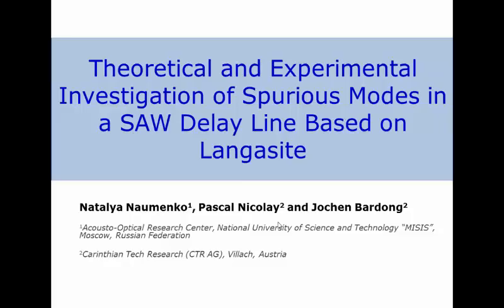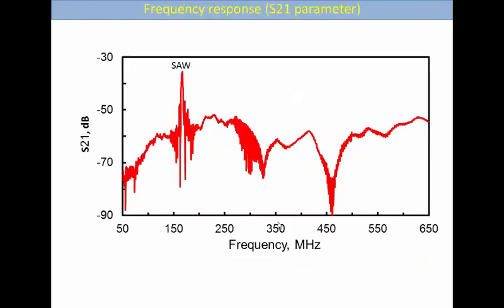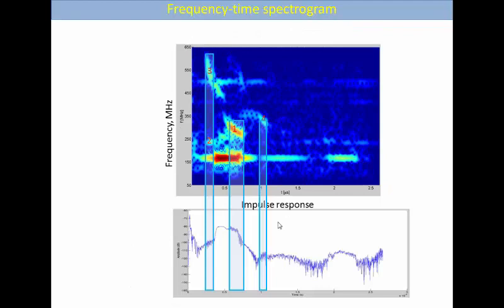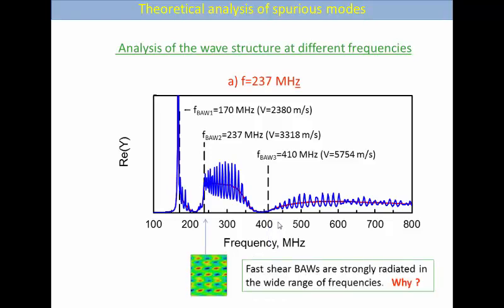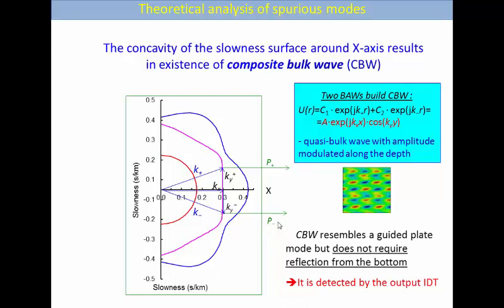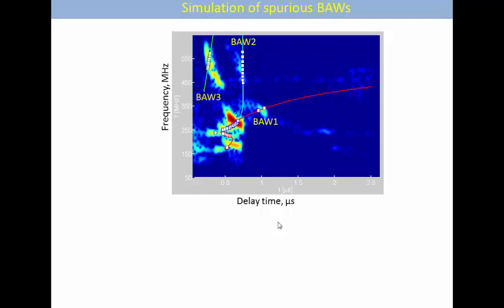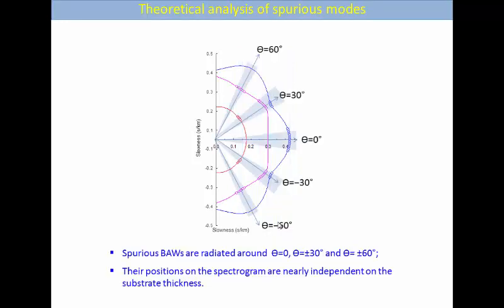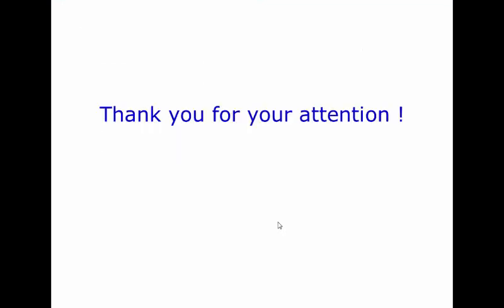Theoretical And Experimental Investigation Of Spurious Modes In A Saw Delay Line Based On Langasite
Title: Theoretical and experimental investigation of spurious modes in a SAW delay line based on langasite

Abstract: The measured characteristics of a test SAW device built on YX cut of LGS were analyzed in the time-frequency domain, using spectrogram representation. Especially, spurious modes were detected and investigated. A combination of numerical techniques was applied to the analysis of the observed spurious modes, including simulation of the admittance of a Pt grating on an LGS plate of finite thickness and visualization of the wave structure at different frequencies. The influence of the anisotropy on the frequency-time ratio was taken into account for each of three obliquely propagating bulk waves via detailed numerical investigation of the BAW slowness surface. The main spurious BAW modes propagating parallel to the surface or at certain tilt angles and reflected from the bottom were identified. The frequency-time dependences predicted via analysis of BAW anisotropy showed good agreement with experimental results.

Authors: Natalya Naumenko, Pascal Nicolay, Jochen Bardong